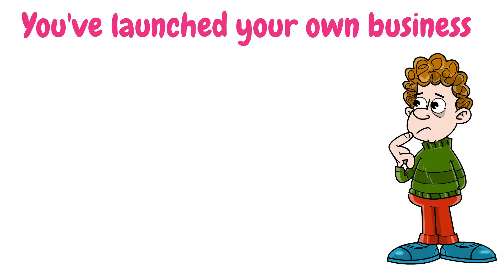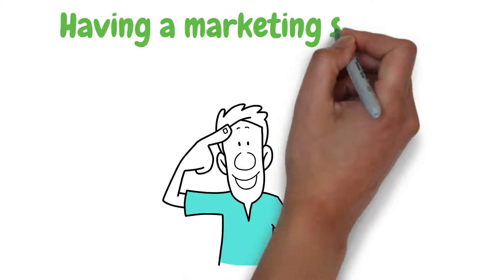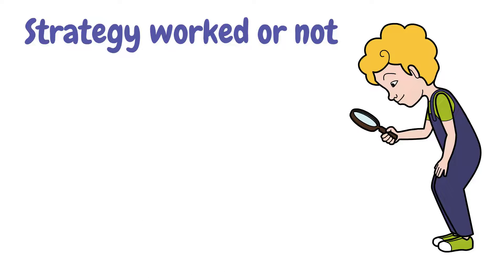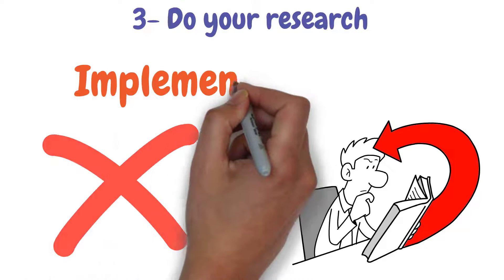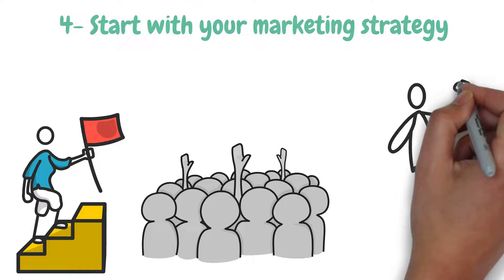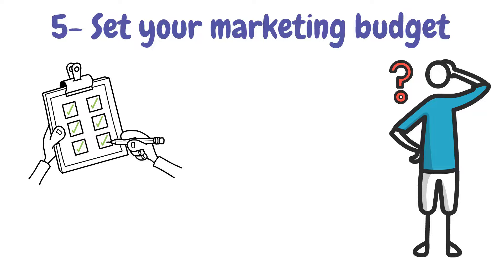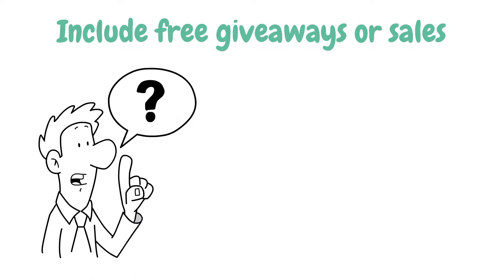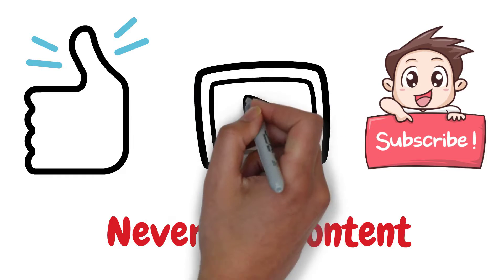Watch This First - 5 Essentials of a Marketing Strategy You Must Know for Your Business (Animated)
5 Essentials of a Marketing Strategy You Must Know for Your Business.
Struggling with your Marketing Strategy? Want to increase profits for your business? You need to watch this video and learn 5 Essentials of a Marketing Strategy.